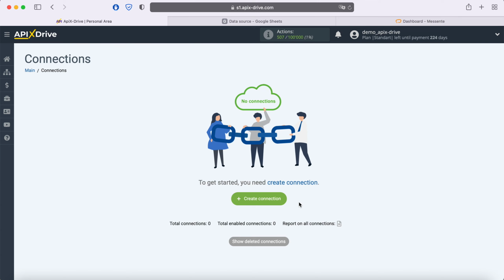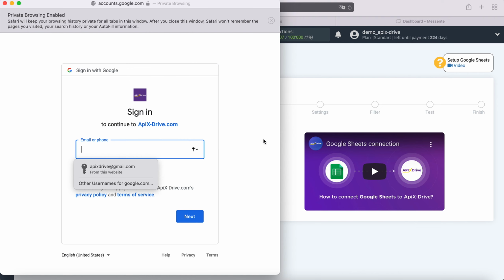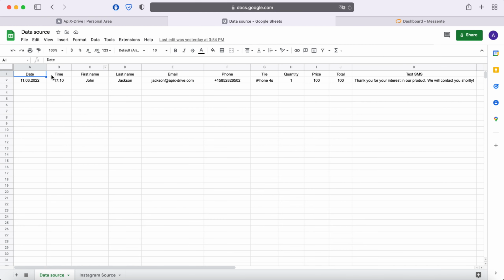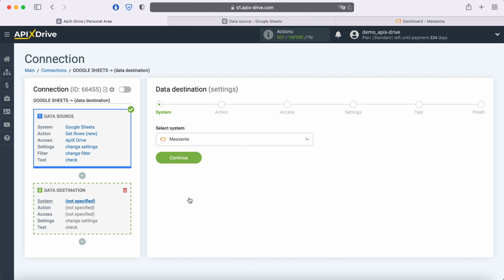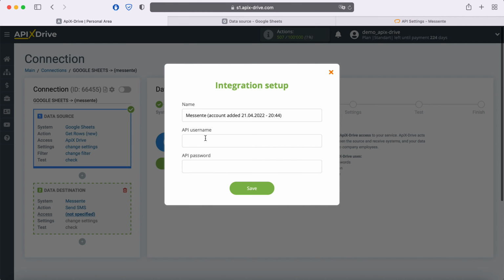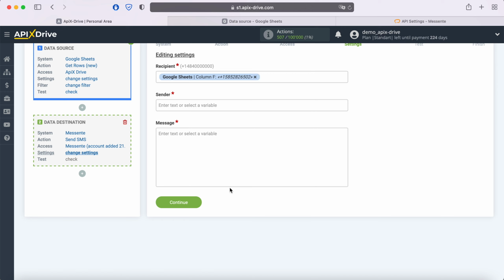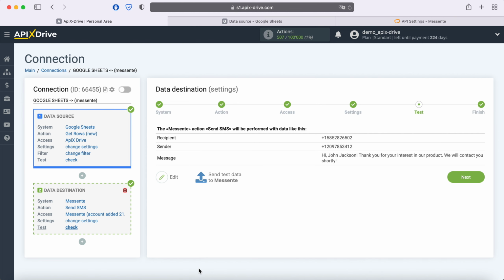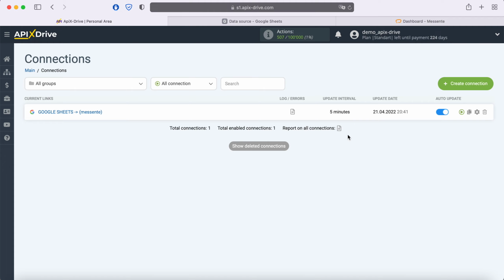Google Sheets and Messente Integration | How to Get new row from Google Sheets to Messente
How to Get new row from Google Sheets to Messente? Integrate Google Sheets and Messente whith ApiX-Drive

In this video tutorial, we will learn:
✓ How to connect Google Sheets and Messente
✓ How to Send SMS from Google Sheets to Messente

【Video Navigation】
0:00 - Introduction
0:30 - Setting up Google Sheets as a Data Source
2:03 - Setting up Messente as a Data Receiver
5:01 - Setting up auto-update

➤  Steps to connect Google Sheets and Messente
1. Link your Google Sheets and Messente account with ApiX-Drive
2. Select Google Sheets as your data source App and 'Get new row' as your action
3. Select Messente as your data receiver App and 'Send SMS' as your action
4. Map Google Sheets fields to relevant fields in Messente
5. Turn your integration on auto update.